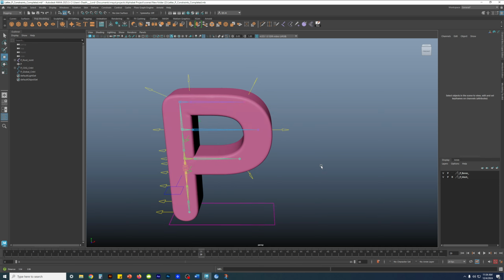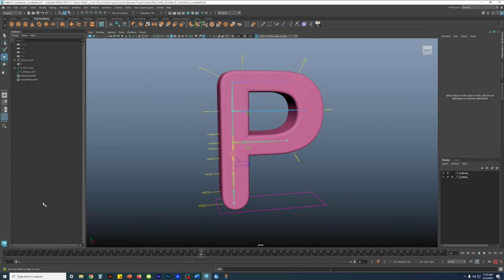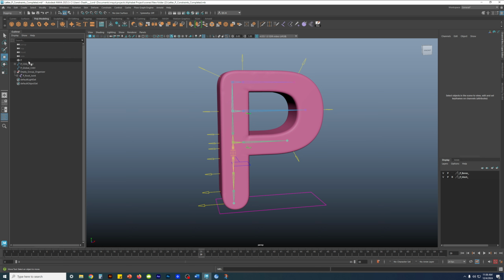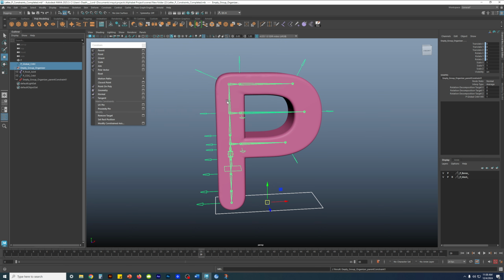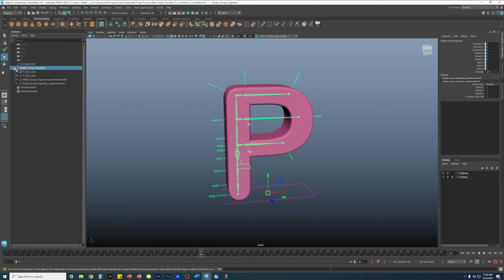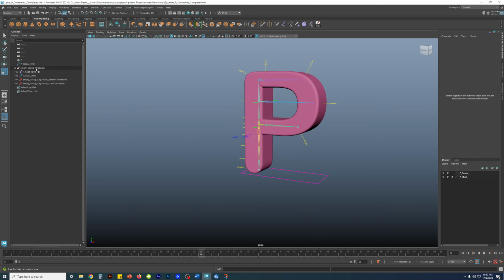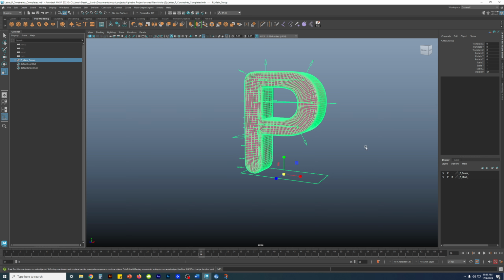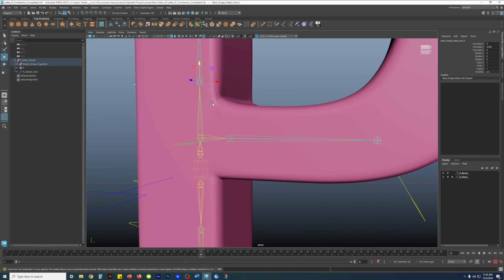5. How to Create Groups to Organize Ur Rig